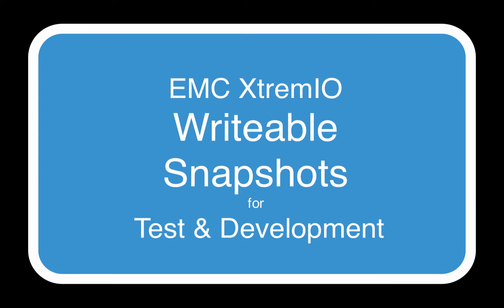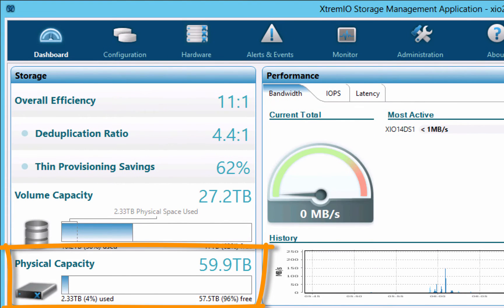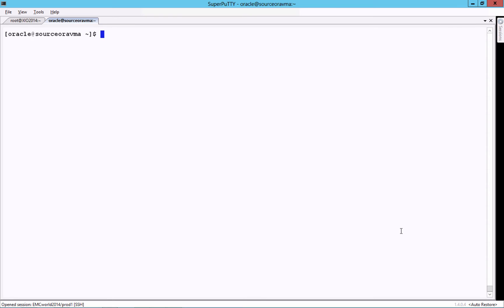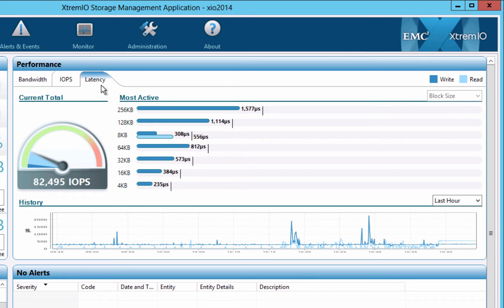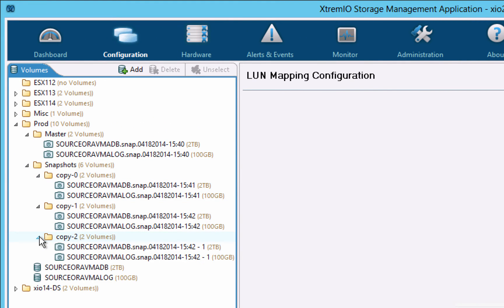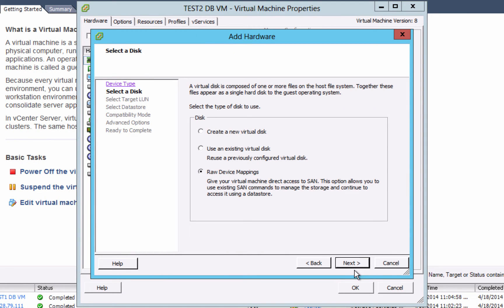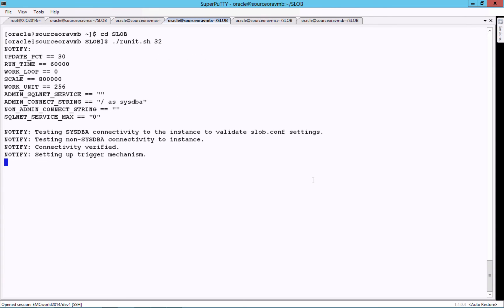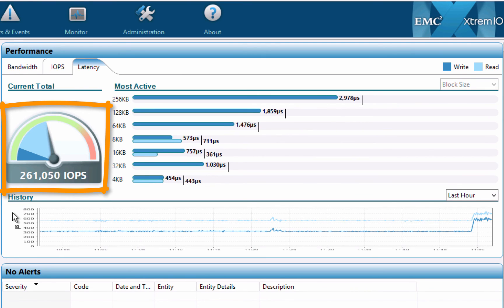EMC World 2014: XtremIO Snapshots and Oracle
This is a quick demonstration shown at EMC World 2014 that walks through the new XtremIO snapshots - simple, high performance, and distributed across the scale-out cluster.   Perfect for making Oracle Test and Dev not only super AFA fast, at XtremIO consistently low latency, and with inline dedupe you can count on - but also awesomely simple snapshots (that don't impact performance, have huge scaling).